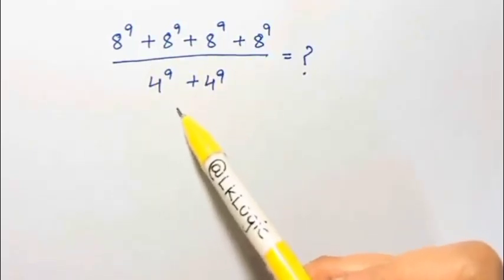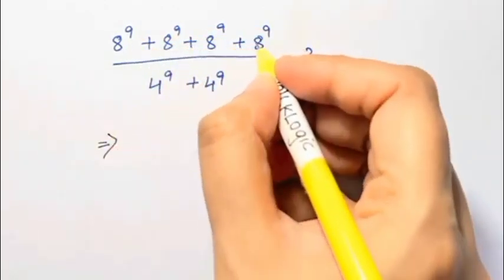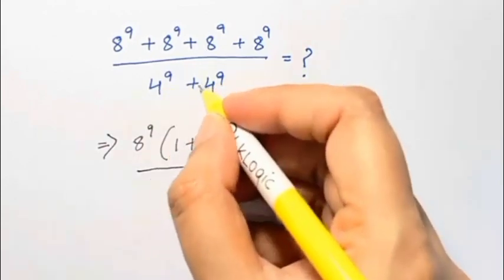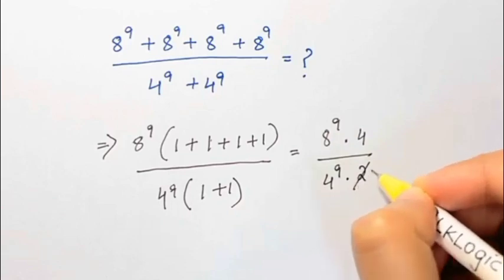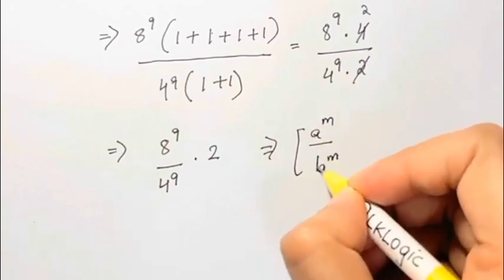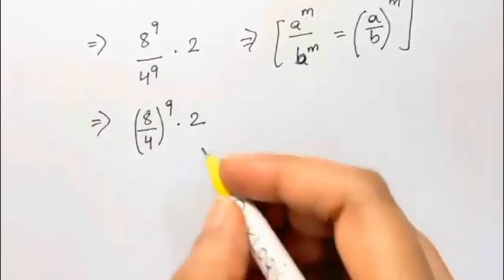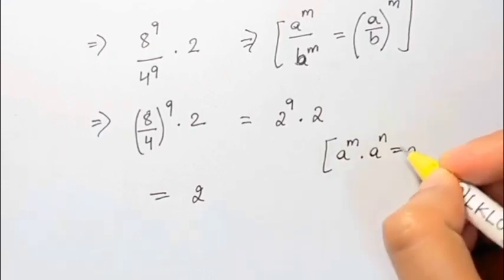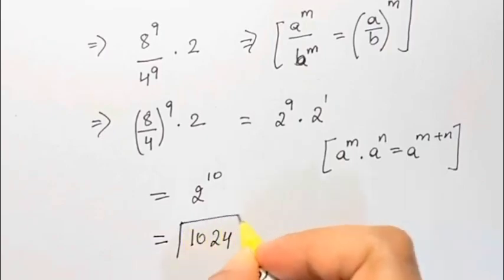A Nice Math Olympaid